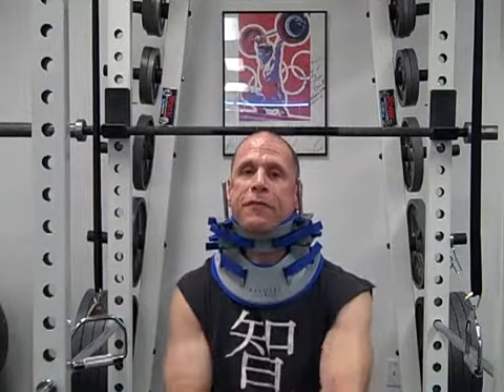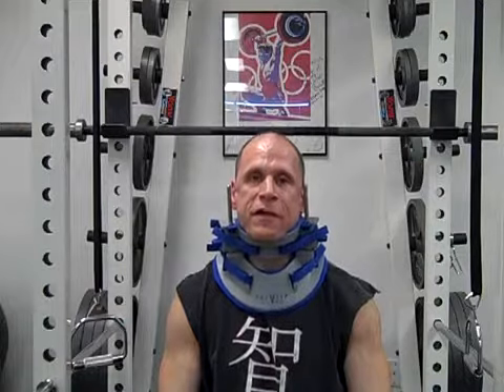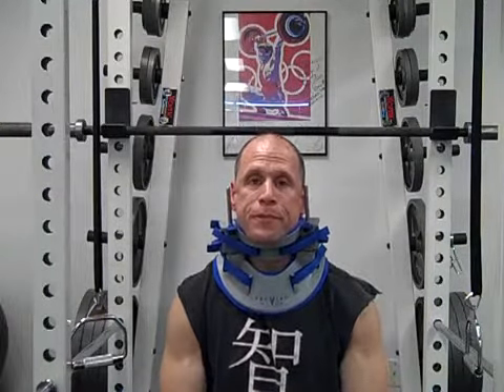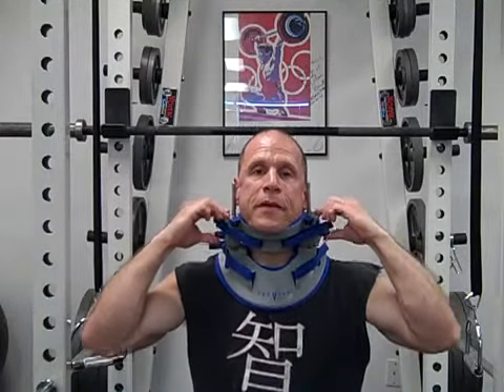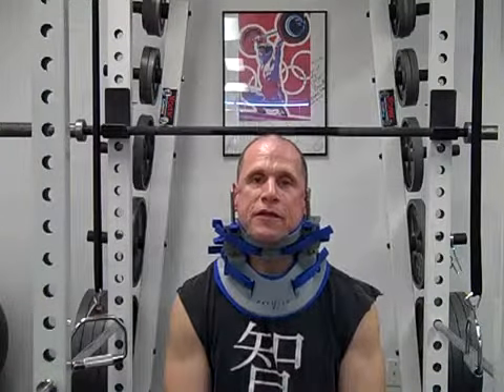Cervico 2000 Neck Traction Unit, Dr Steve Horwitz, DC, Disk herniation, Dallas, TX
Neck Traction